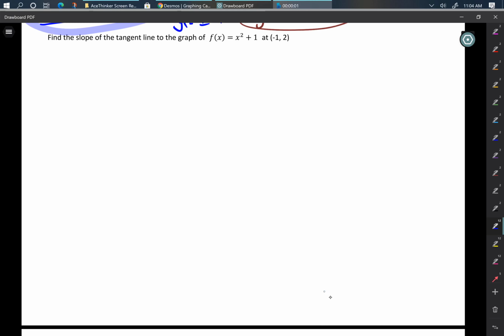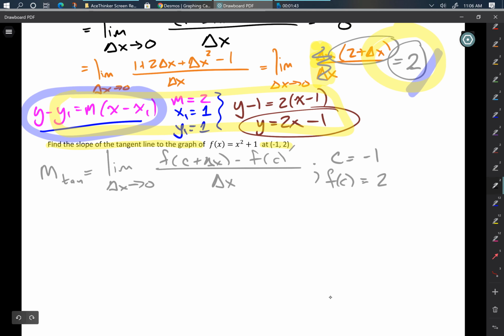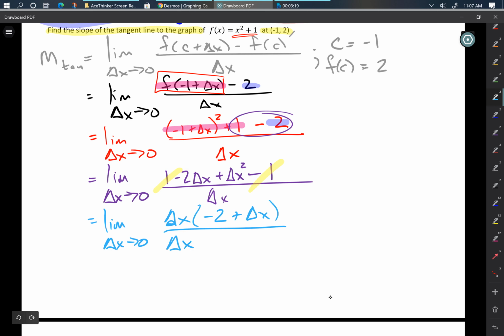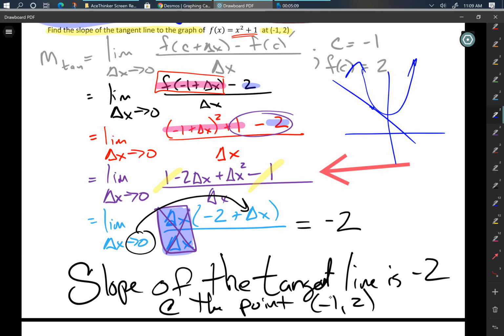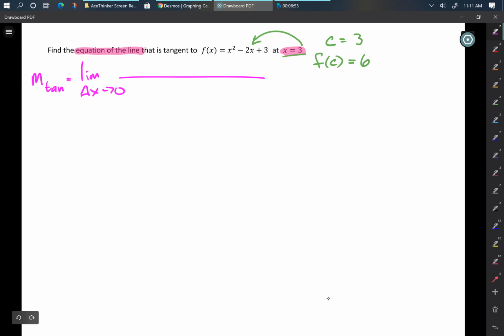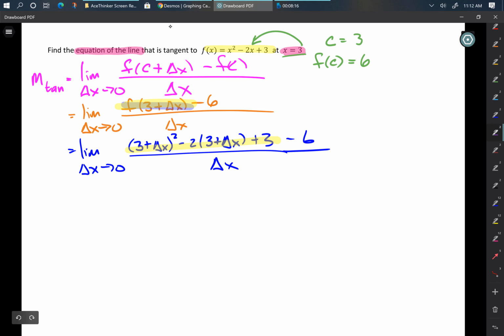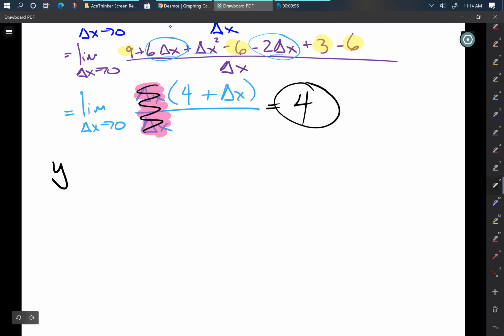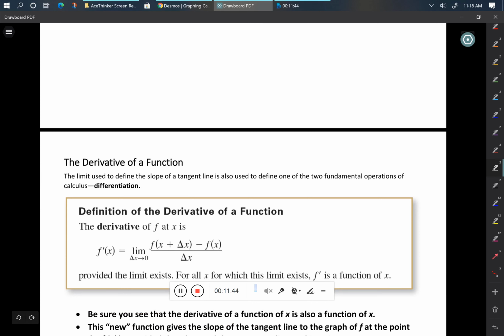mat 220 s 3 1 tangent line equation with limits part 2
This is part 2 of section 3.1. Finding equations of tangent lines using limits.